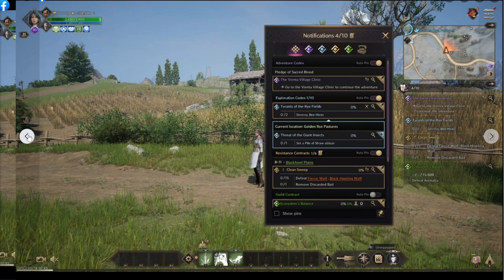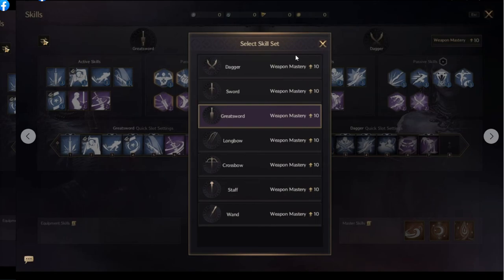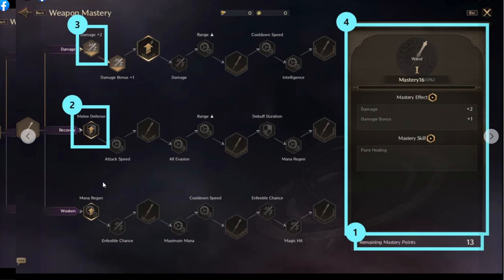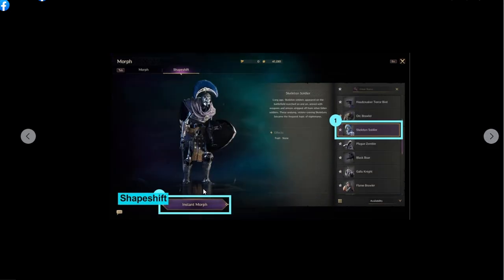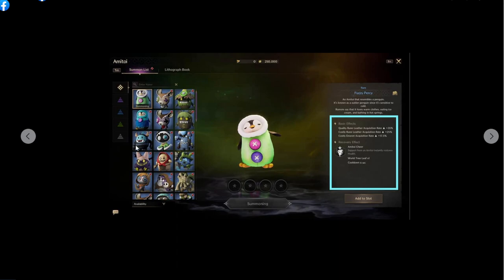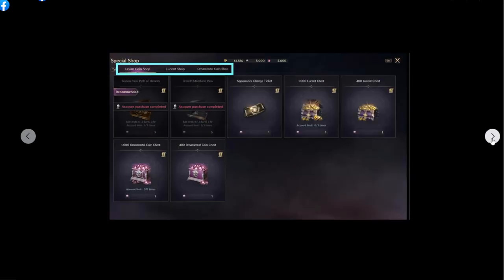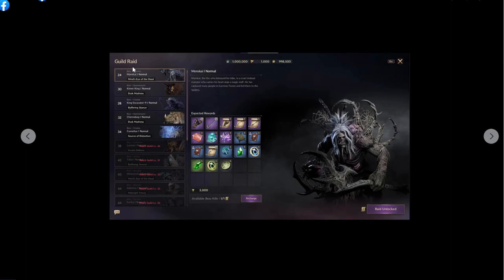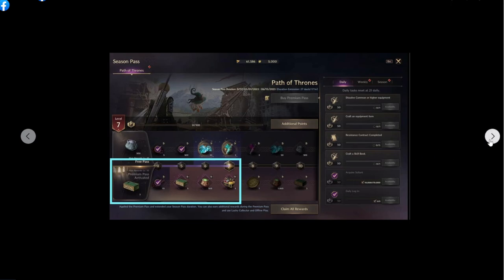Throne & Liberty System Reviews EP 2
- Quest
- Skill
- Weapon Mastery
- Enhance System
- Craft
- Morph
- Auto Hunt
- Codex
- Character & Map Mode
- Currency
- Guild